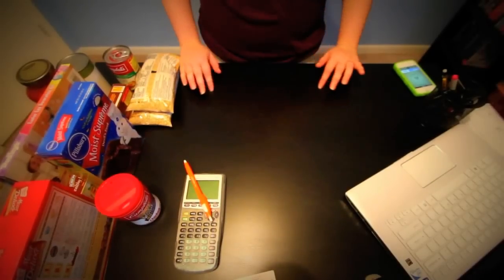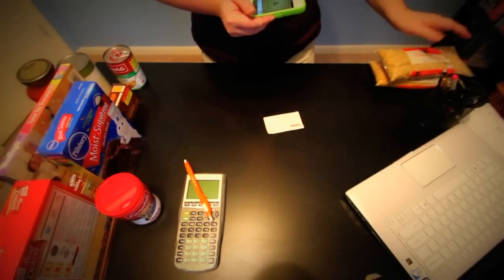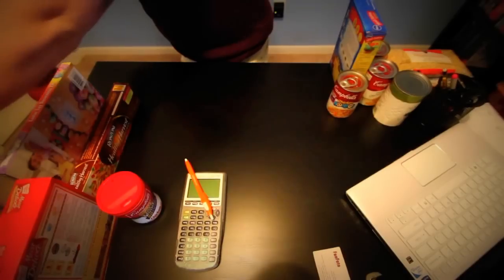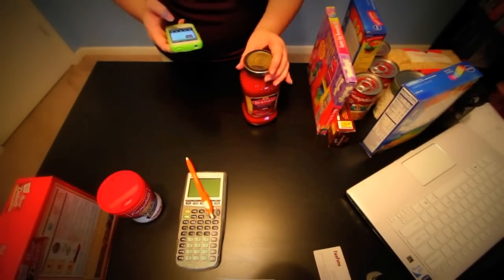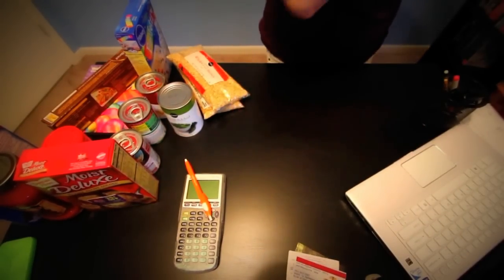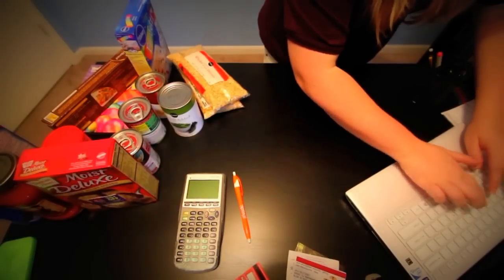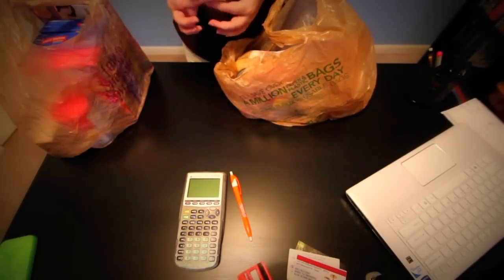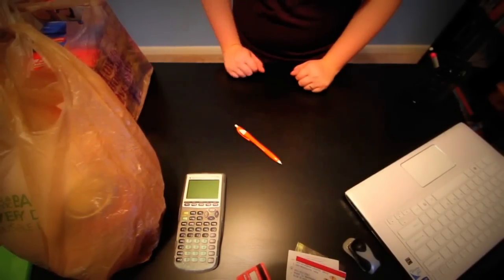Grocery Store Clerk Role Play!!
I worked in a few grocery stores when I was very young and there was always that one girl that rang me up and melted me soul. lol! I added some store sounds to the background so let me know what you think. Too much? Not enough?!